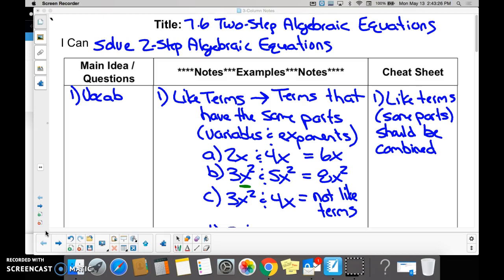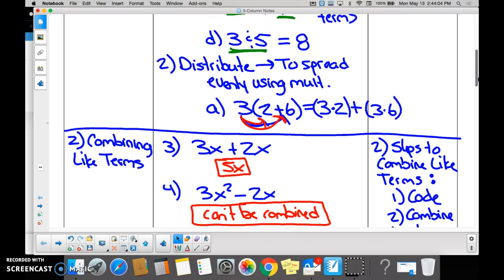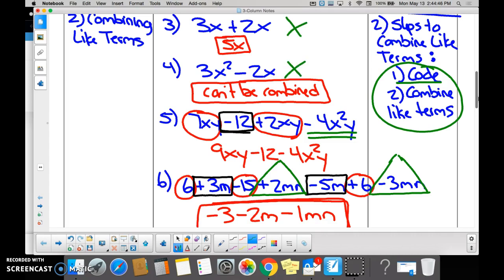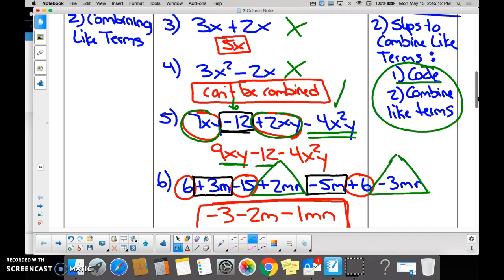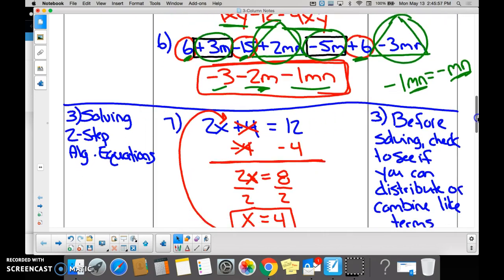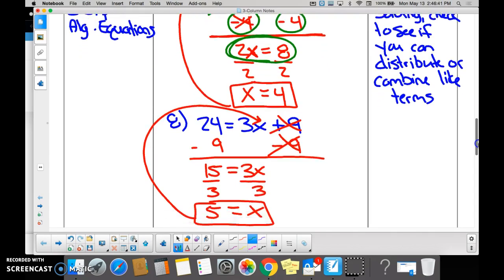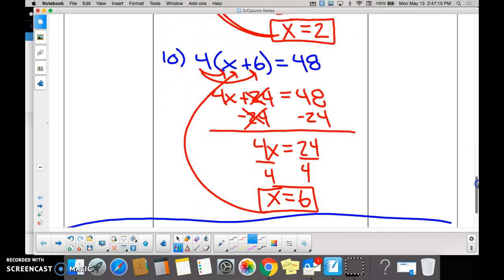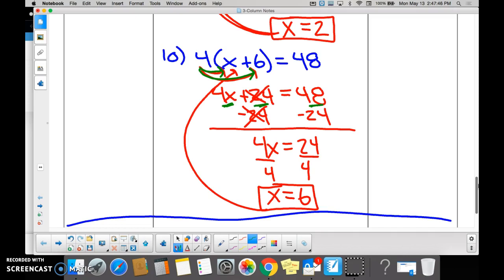7.6 Two-Step Algebraic Equations